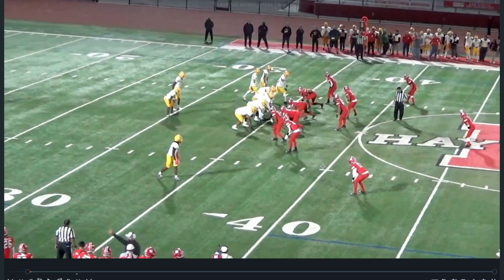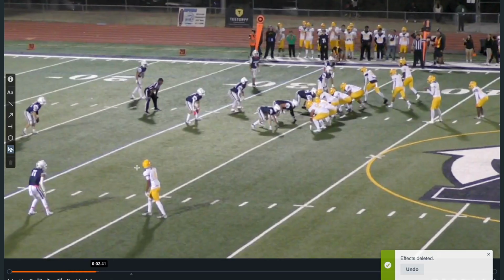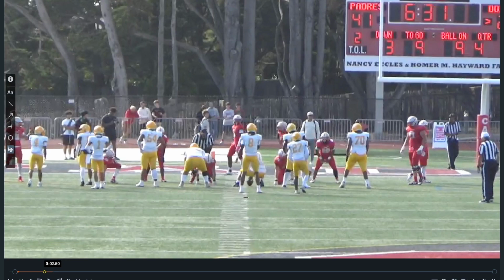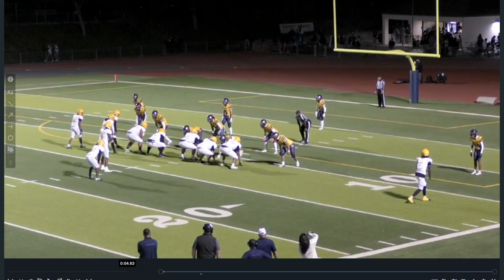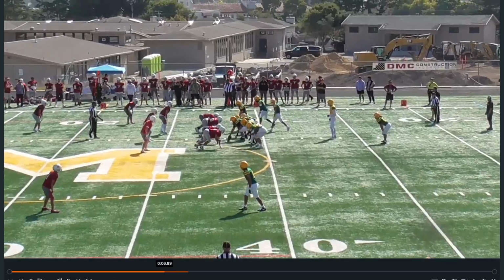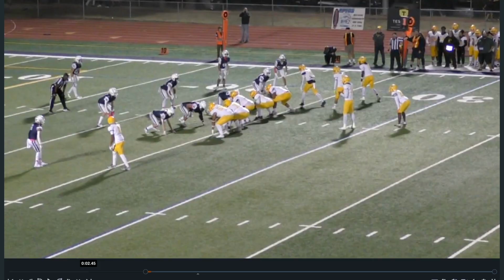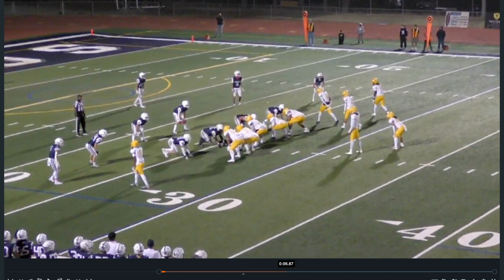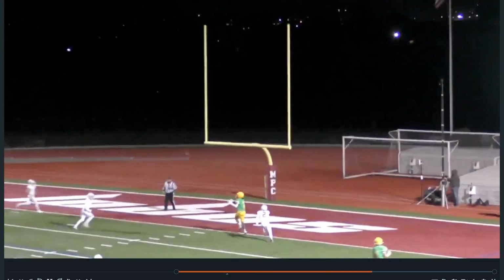Tight Bunch Formation | Why Every Coach Needs to Run It!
Follow me on X and IG for more football related content

If you are looking to add RPO's to your playbook, then check out my Ultimate RPO Playbook